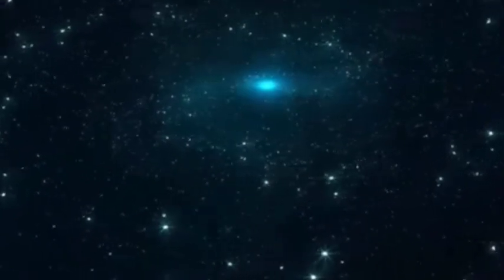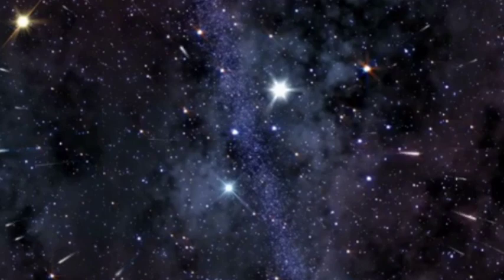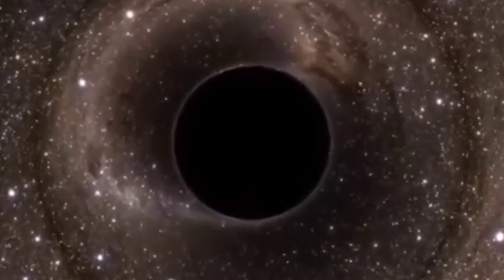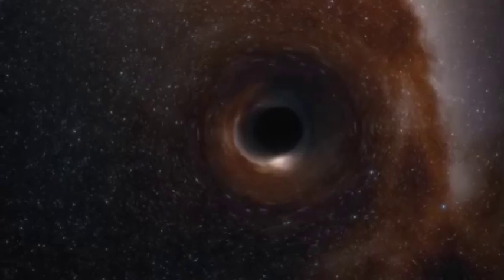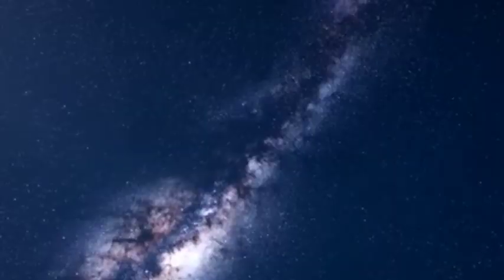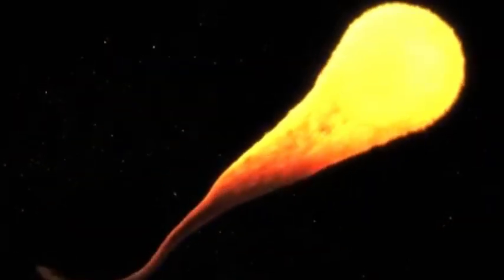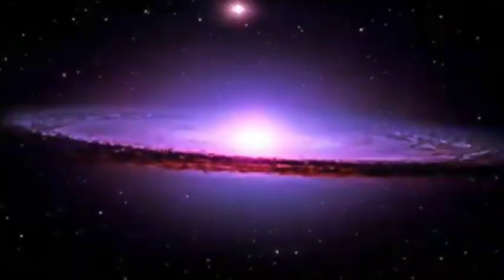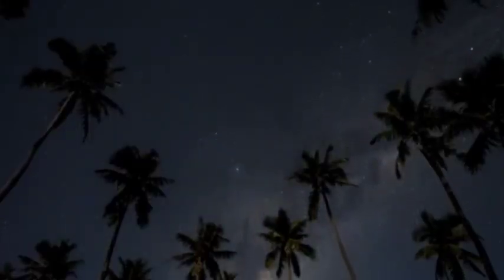James Webb Telescope Just Announced First Ever, Real Image Of Another World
James Webb Telescope just announced the first-ever real image of another world, marking a historic moment in space exploration! In this video, we delve deep into the incredible revelation made by NASA's James Webb Telescope, showcasing the very first image of a distant planet outside our solar system. This groundbreaking discovery opens new frontiers in understanding the universe and our place within it. We explore the details of this newly captured image, what it means for humanity, and how this could reshape the future of space exploration. Get ready to witness the incredible!